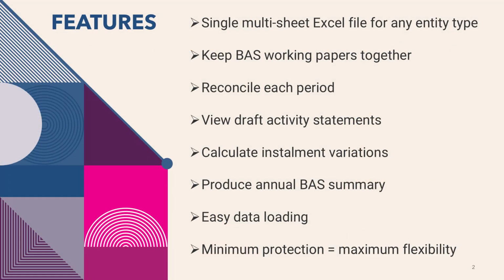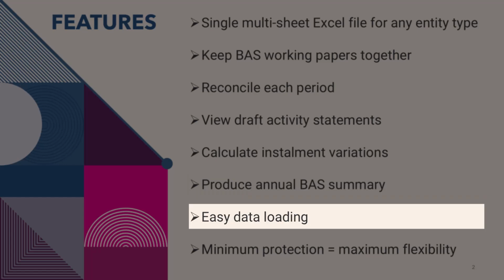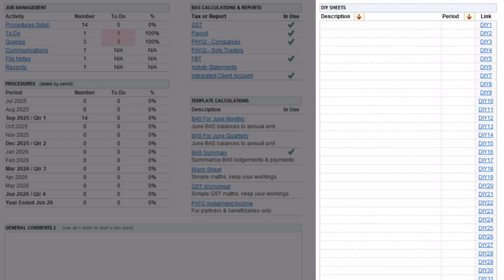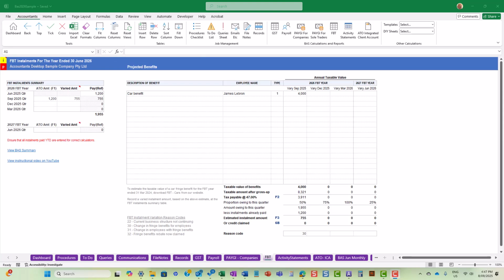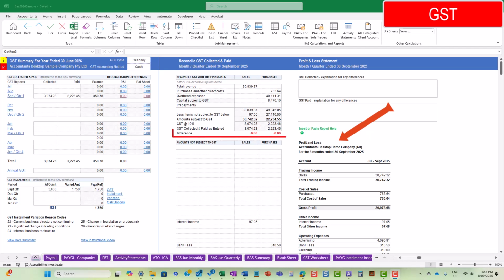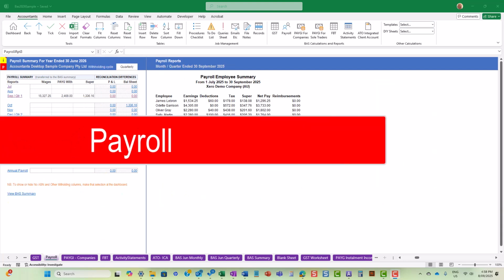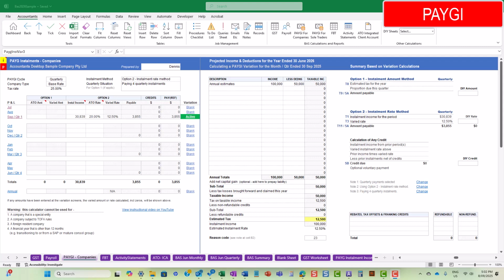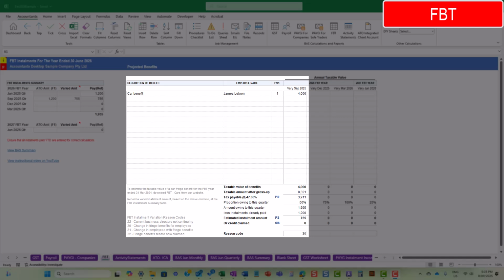BAS Workpapers for 2026: Excel Workbooks for Accountants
00:00  Introduction
00:32  Features
01:55  Dashboard
02:40  Other Sheets
03:37  GST
05:03  Payroll
05:43  PAYG Instalments
06:43  FBT
07:02  BAS Summary
07:13  Conclusion

This working paper solution is a downloadable Excel file with multiple worksheets designed to be used for activity statement jobs.  Save it to your document management system for easy retrieval.  The contents include a dashboard, specific sheets for GST, Payroll and PAYG and FBT instalments, along with a checklist for job procedures, a to do list, a query sheet, a sheet for activity statements, a sheet for ATO portal reports and 40 blank unprotected DIY sheets at the end of the file for any other use.

We have designed our working papers with user experience in mind.  Therefore, while there are protections in place for important content such as our images, text and formulas, you will still be able to add your text, numbers and images almost anywhere, import other Excel worksheets, add our ticks and crosses alongside anything, format cells, rows and columns and you can insert text boxes and other built-in Excel shapes such as callouts with your own information inside.  Navigation around the file is made simple by using our customised "Accountants" menu tab included with the standard Excel ribbon.

This video will take you through a sample BAS JobPapers file for a company, demonstrate all  of the amazing built-in features and show you how simple it is to use.

We have an extensive range of tools and resources for accountants in practice.  You can purchase a calculation package, such as the workbook demonstrated, or take out an annual subscription (monthly plans available) to gain access to all of the content on our website. For more information -